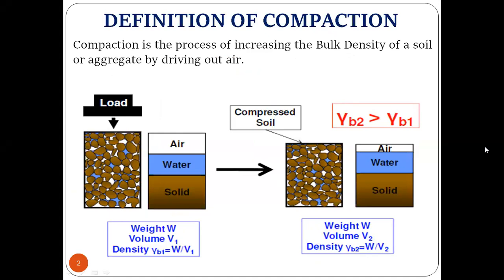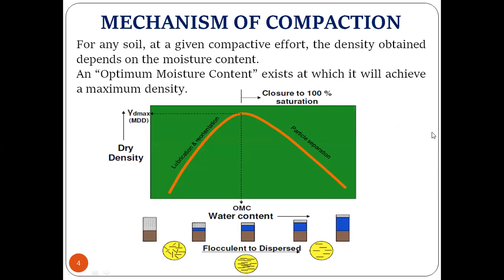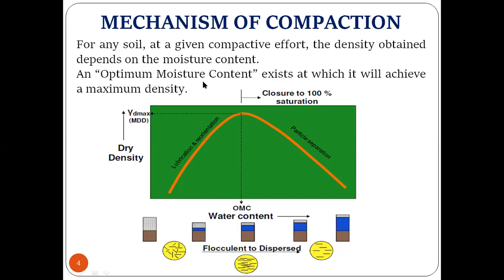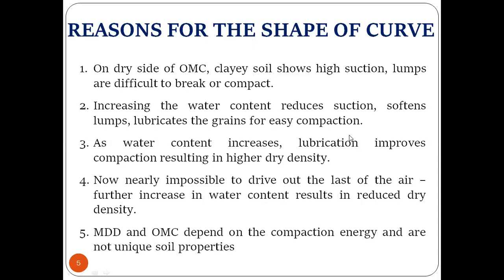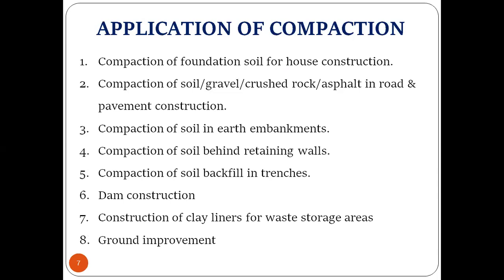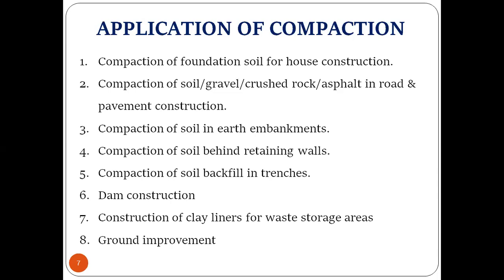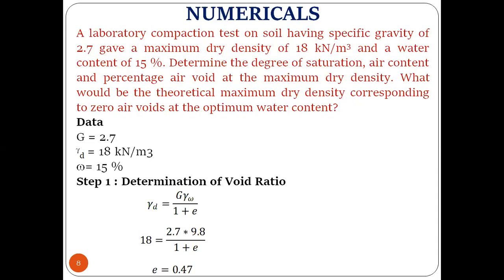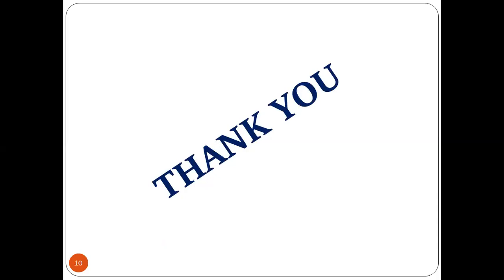Compaction of Soil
Compaction is the process of increasing the Bulk Density of a soil or aggregate by driving out air
LABORATORY METHODS OF COMPACTION:
STANDARD PROCTOR’’S TEST(LIGHT COMPACTION)
MODIFIED PROCTOR’’S TEST (HEAVY COMPACTION)
FIELD METHODS OF COMPACTION:
SMOOTH WHEEL ROLLER
SHEEP FOOT ROLLER
PNEUMATIC ROLLER
VIBRATORY ROLLER
IMPACT RAMMERS